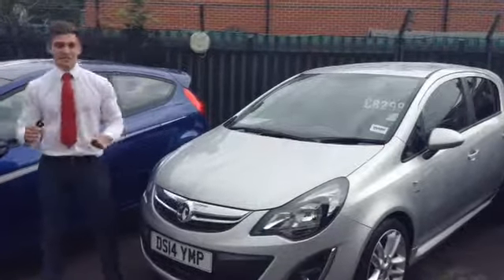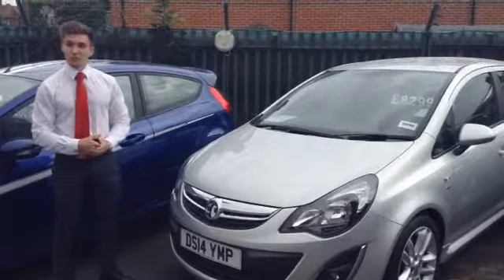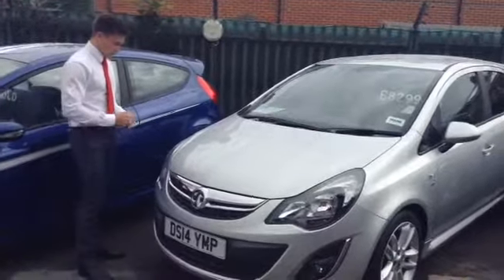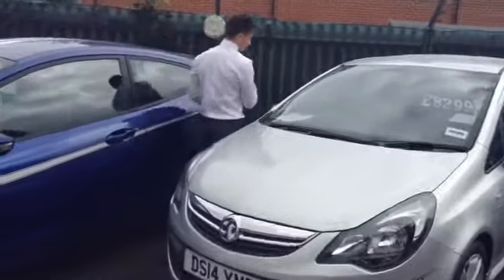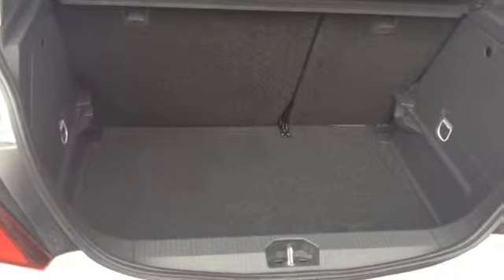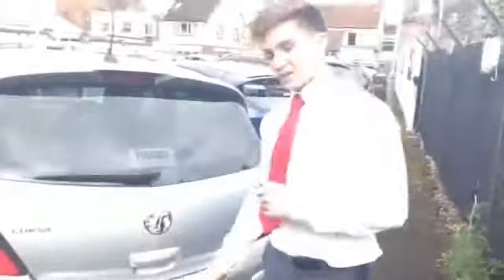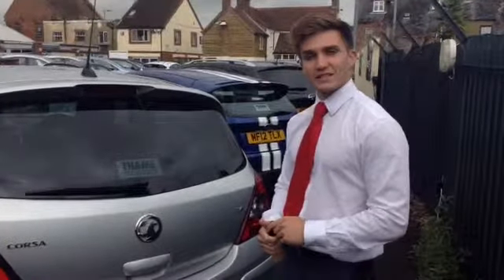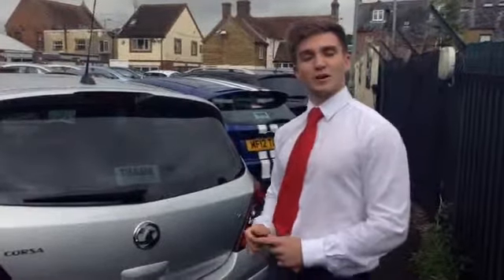2014 Vauxhall Corsa 1.4 SRi for sale at Thame Cars